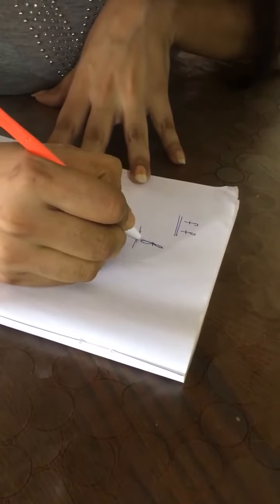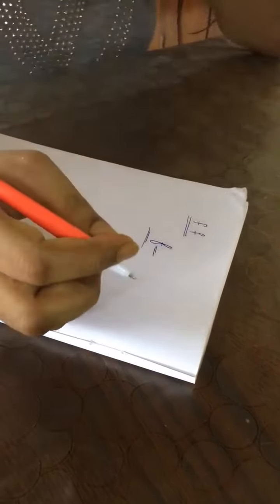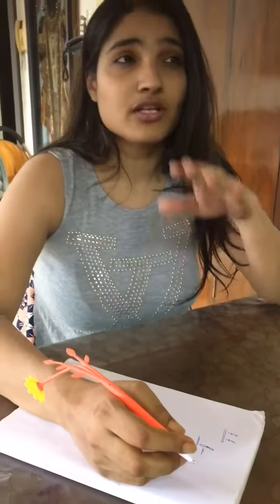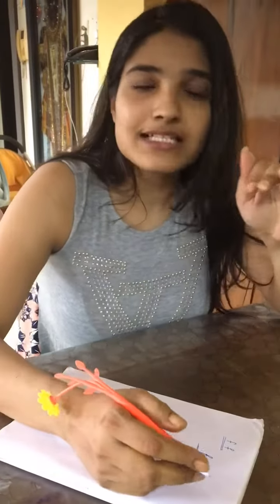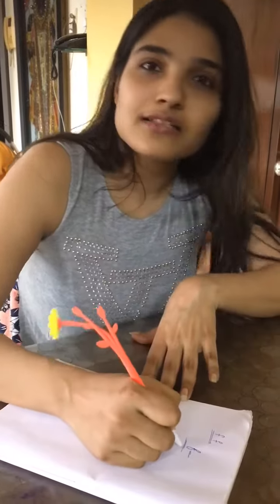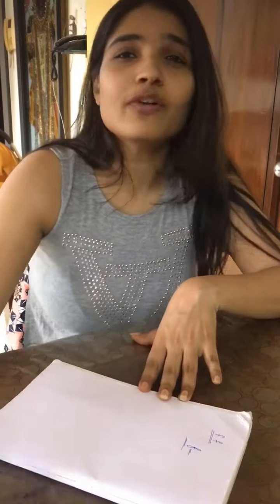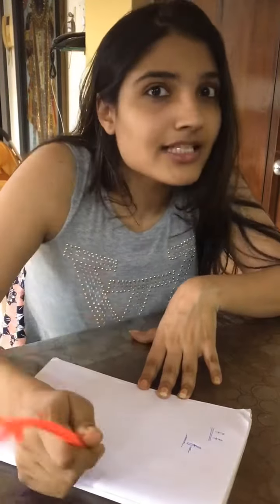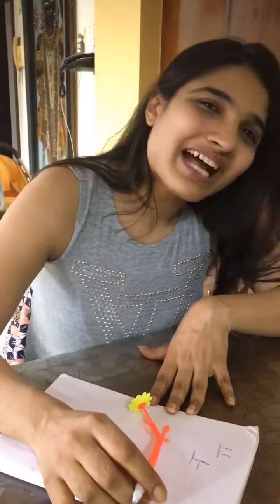Graphology letter F/Simple tips for handwriting analysis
Analyse your personality with the help of handwriting